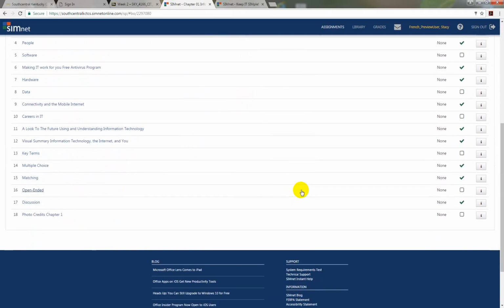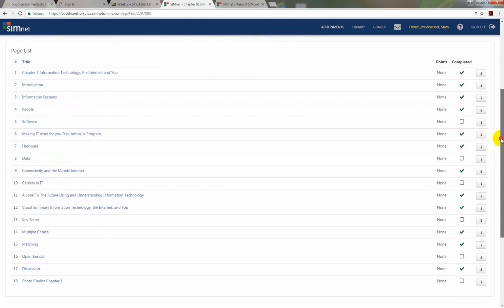Instrctions for screen grab of Chapter Readings